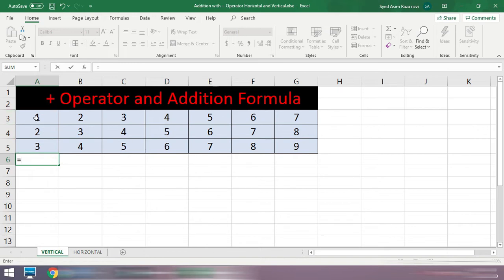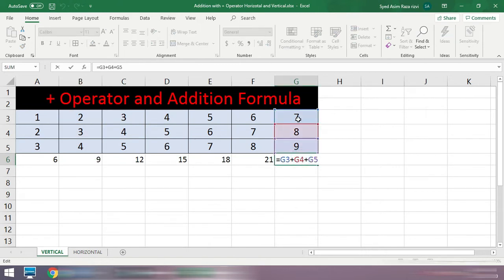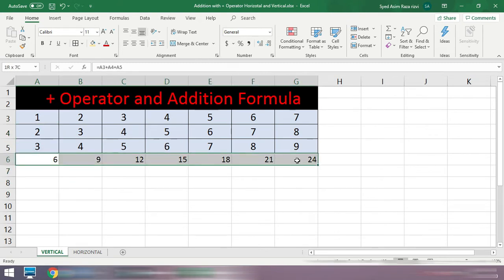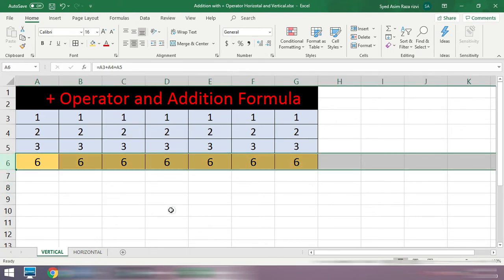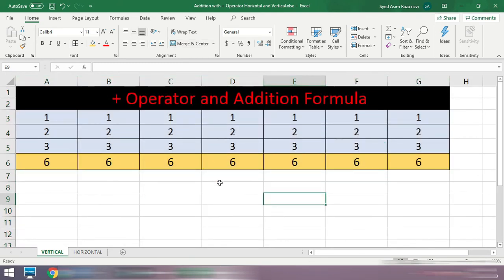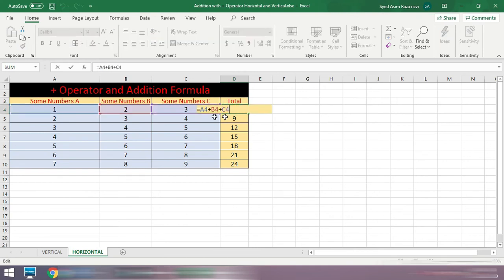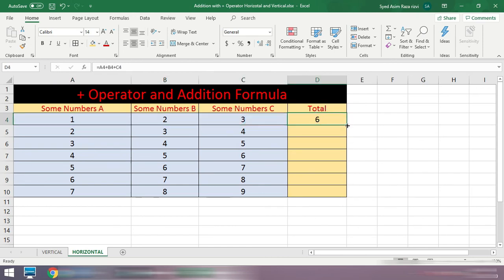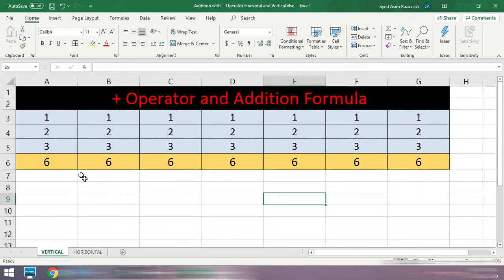Microsoft Excel Addition Formula.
Operator + , plus symbol, is used with relative cell references to create formula for addition in Microsoft Excel